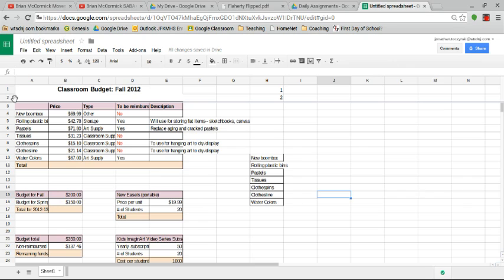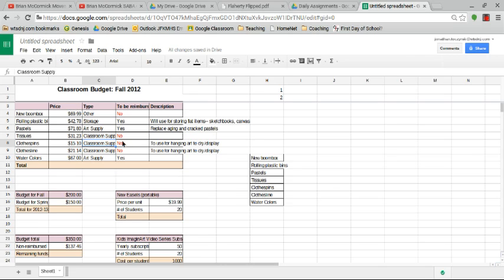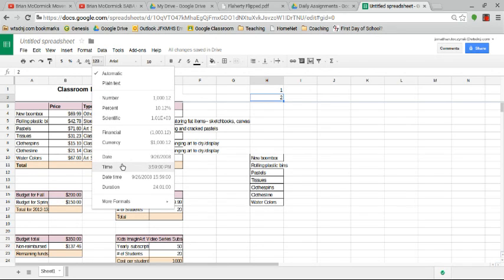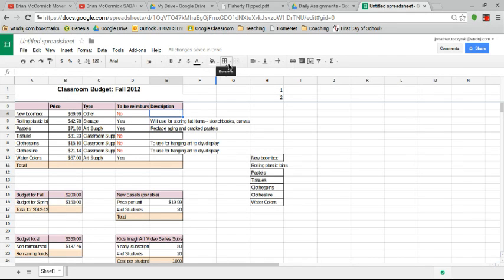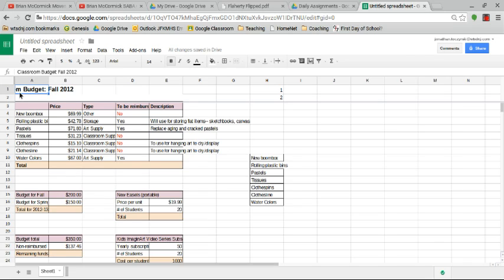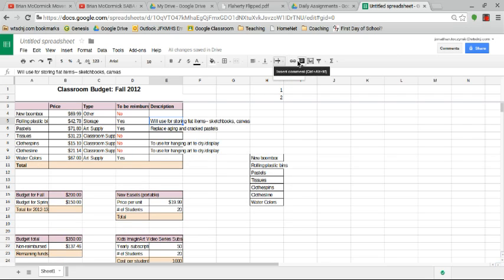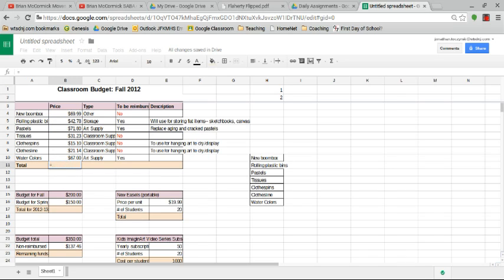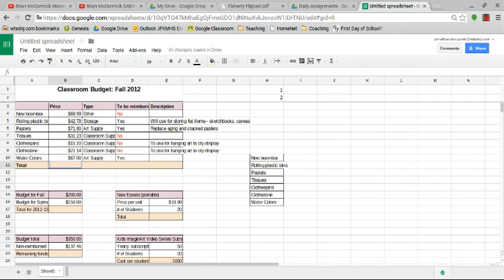Google Sheets: Part 1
Basics of using Google Sheets.